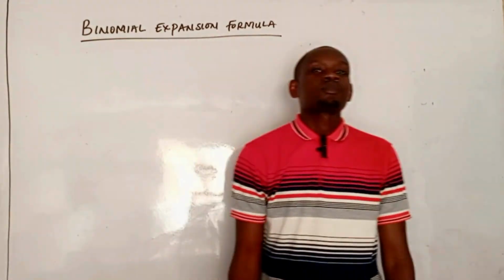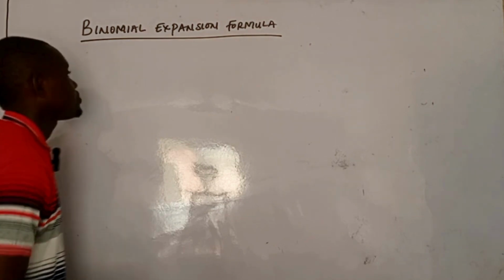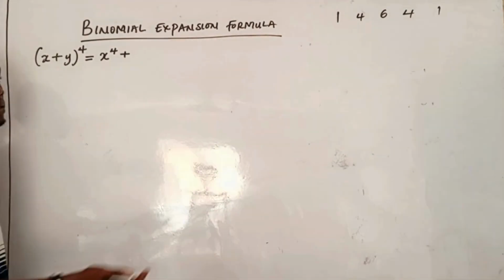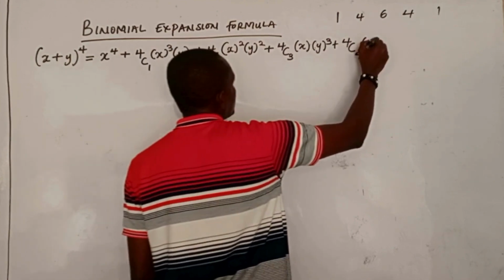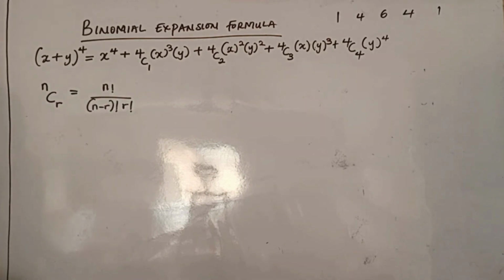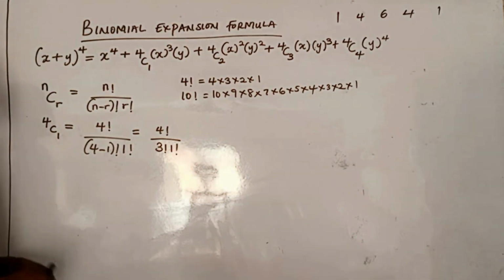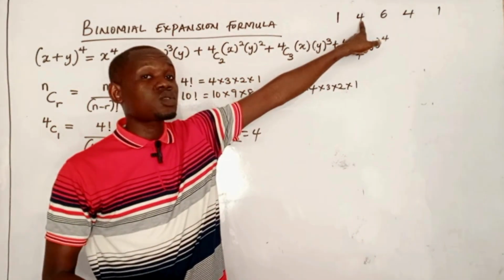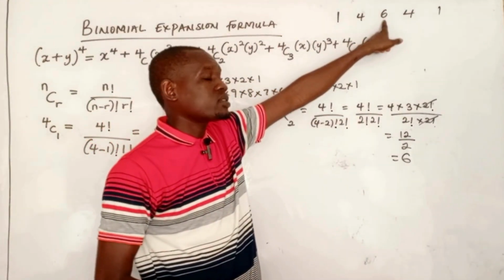BINOMIAL EXPANSION FORMULA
Binomial Expansion Formula — Explained Like Never Before!
Confused by how to expand expressions like (a + b)ⁿ? This video breaks down the Binomial Expansion Formula in a simple, visual, and student-friendly way! Whether you're preparing for WAEC, JAMB, NECO, or just trying to ace your algebra class — this video is your fast track to mastering the concept!

👉 Learn the formula step-by-step
👉 Understand how to apply combinations (nCr)
👉 Solve real exam-style questions with ease
👉 Tips and tricks to remember the formula faster

🎓 Ideal for SS1, SS2, and anyone serious about passing math with flying colours!